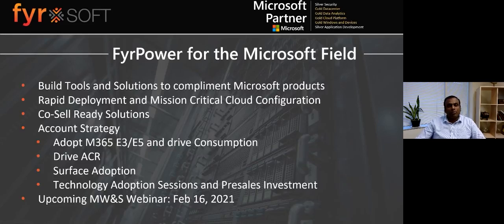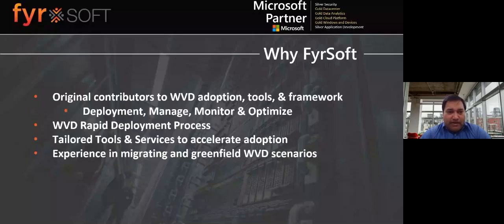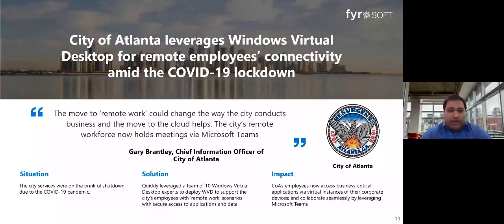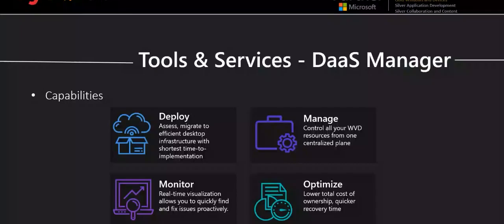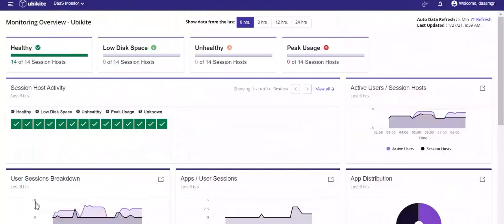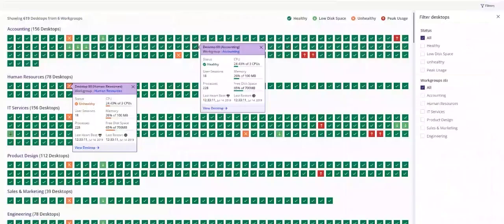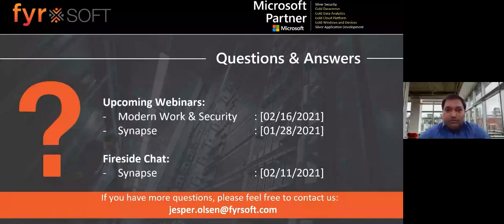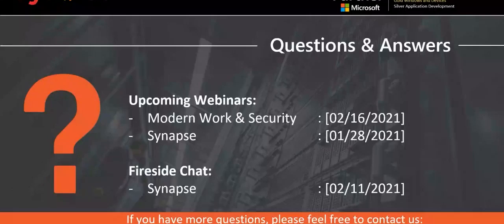Webinar Series: Webinar II - Windows Virtual Desktop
To Ensure Business Continuity with Remote Employees & Virtualized Environments

Register for the webinar to learn about:
-- How Windows Virtual Desktop ensures business continuity, security, and scalability
-- Key field insights regarding WVD use cases
-- How Ubikite DaaS Manager centralizes management and monitoring of workloads from a single pane of glass

Panel:

Bob Duffy - President, FyrSoft
With over 30 years of experience helping organizations deploy technology to achieve competitive advantage, Bob has unparalleled strategic insight and expertise. His experience spans from large enterprises to startups with a common focus on enabling profitable business operations.

Prasad Paluri, Director of Cloud Services, FyrSoft
Prasad strives to innovate new cloud technologies and disrupt the Modern Workplace by working side by side with MSP’s and customers.